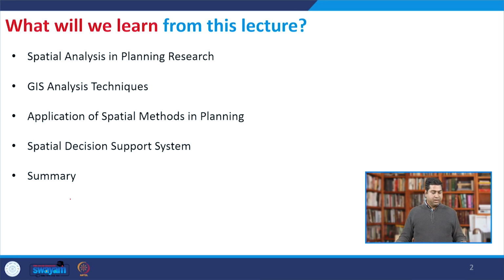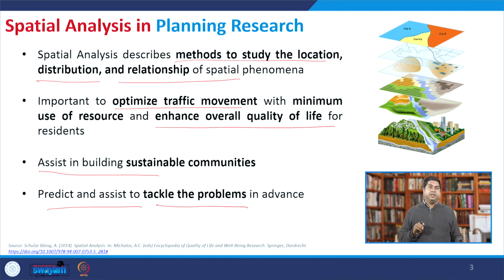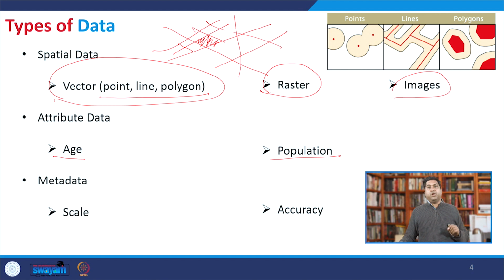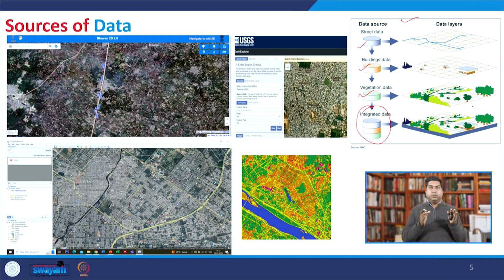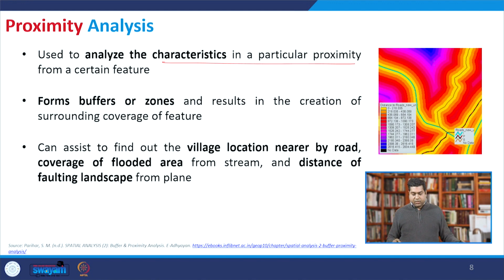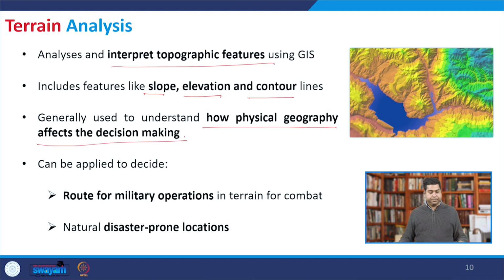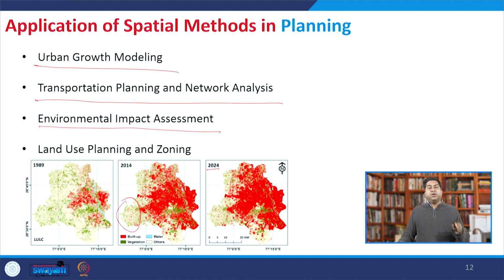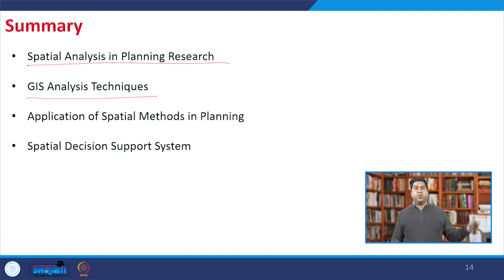Lecture 53: Spatial Methods in Planning Research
This lecture provides a basic understanding of spatial methods in planning research. It also highlights spatial data sources along with characteristics of spatial data and their applications.